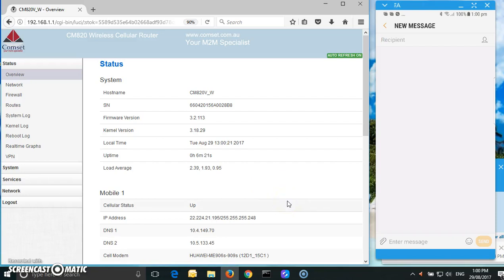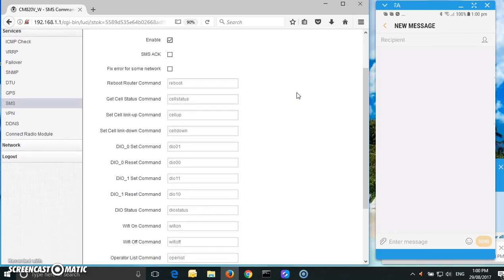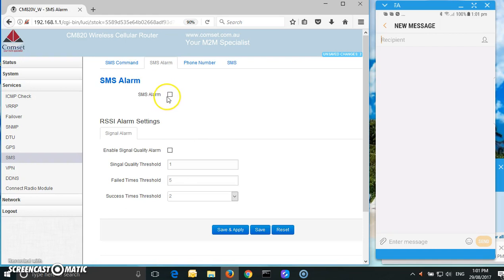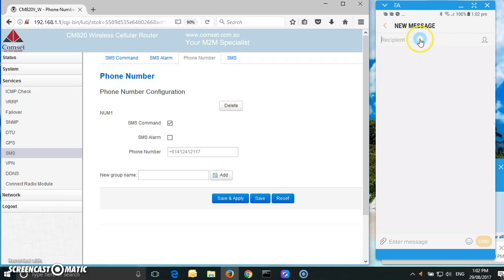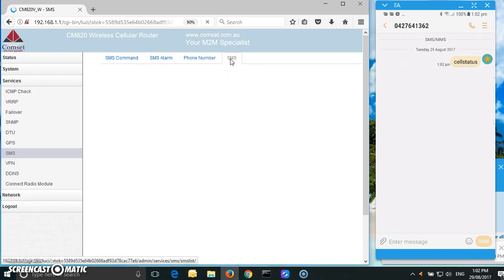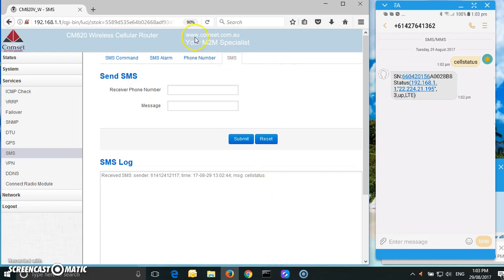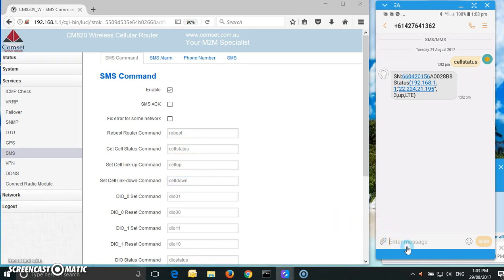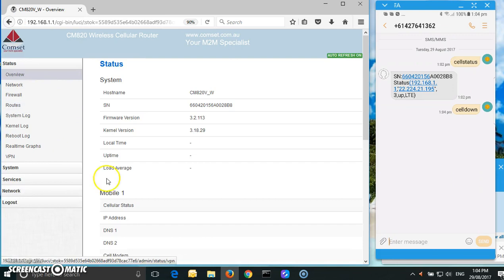How to Configure SMS on a Comset CM685V-W or a CM820V-W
How to Configure the SMS Command on a Comset CM685V-W or a CM820V-W 3G/4G/4GX Router